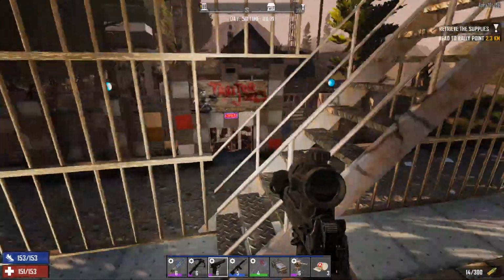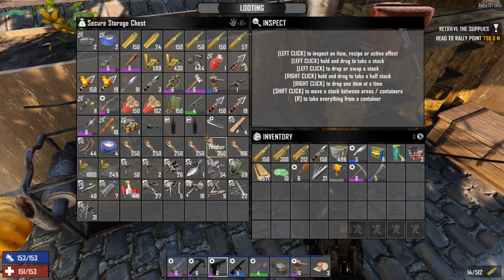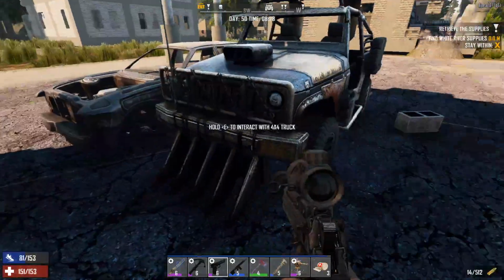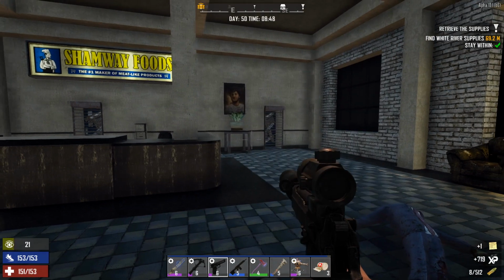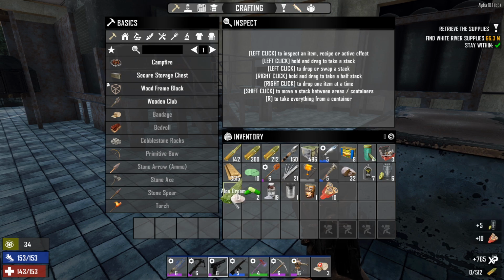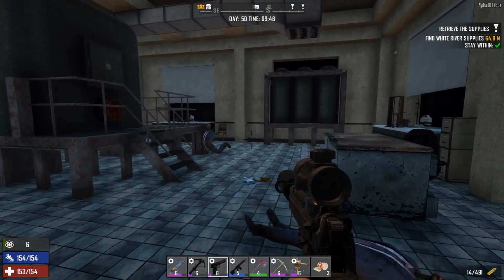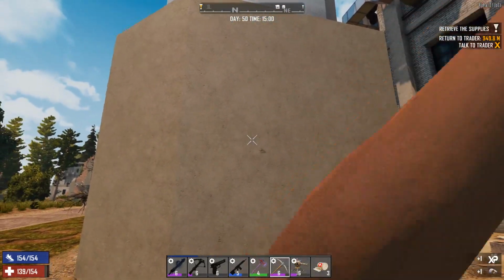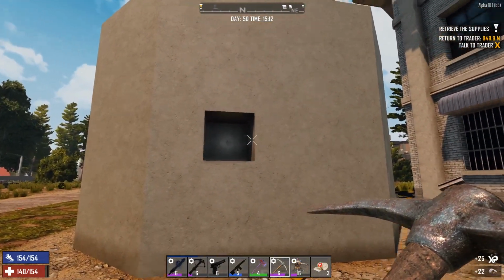7 Days to Die: Alpha18exp - E58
Figures my internet goes out and drops the stream just as I get to the loot room. Real life hit right then too with a family emergency.

Seed: FirstPlayA18
Difficulty: Nomad (+1)
Day Cycle: 60 min (Default)
Day Length: 18 (Default)
Z Speeds: Defaults
Loot Settings: Defaults
Blood Moon: 8 (Default)